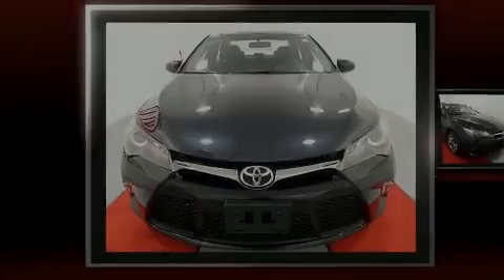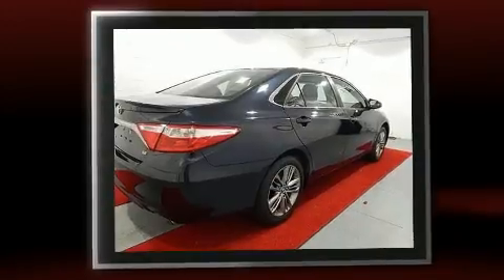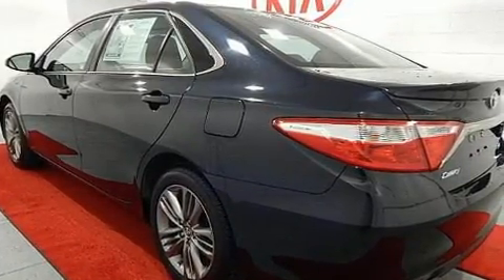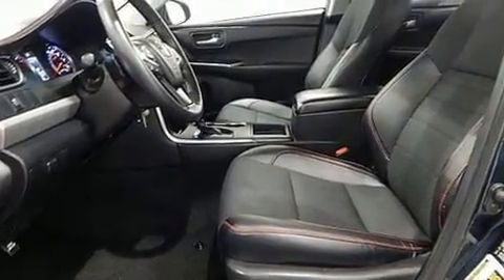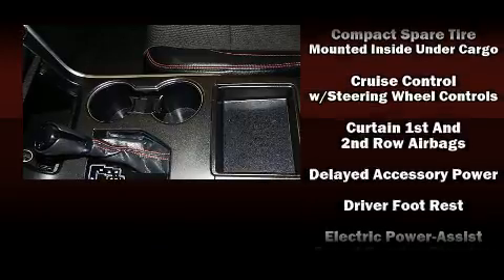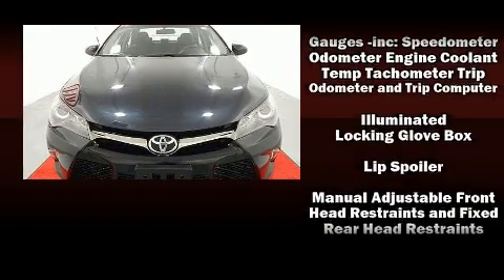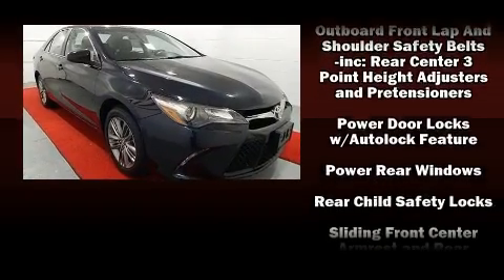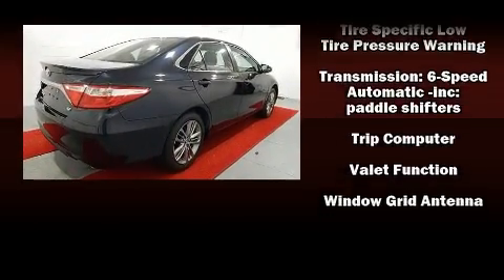2016 Toyota Camry SE in Mission, KS 66202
Familiarize yourself with the 2016 Toyota Camry. With less than 40,000 miles on the odometer, this 4 door sedan prioritizes comfort, safety and convenience. Under the hood you'll find a 4 cylinder engine with more than 170 horsepower, and for added security, dynamic Stability Control supplements the drivetrain. Both high fuel economy and flexible performance are assured by the 6 speed automatic transmission. Top features include power windows, 1-touch window functionality, variably intermittent wipers, an outside temperature display, power door mirrors, remote keyless entry, an overhead console, and cruise control. You and your passengers will enjoy the stereo system, which includes a CD player with MP3 capability, steering wheel mounted audio controls, and 6 speakers, enhancing the audio experience throughout the interior. Toyota ensures the safety and security of its passengers with equipment such as: dual front impact airbags with occupant sensing airbag, head curtain airbags, traction control, brake assist, ignition disabling, and 4 wheel disc brakes with ABS. This car was designed with safety in mind, allowing you to drive with even greater assurance. A Carfax history report provides you peace of mind by detailing information related to past owners and service records. Our knowledgeable sales staff is available to answer any questions that you might have. They'll work with you to find the right vehicle at a price you can afford. We are here to help you.